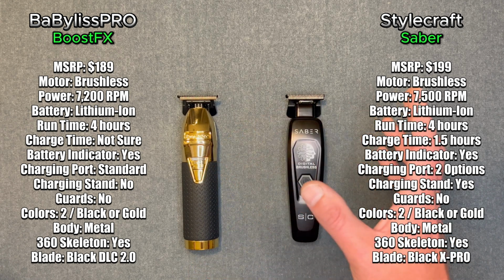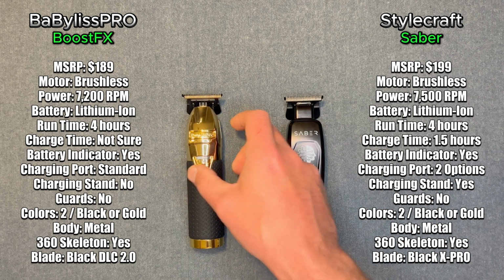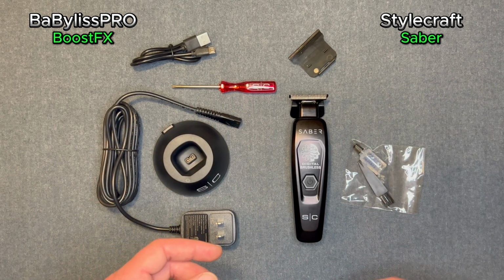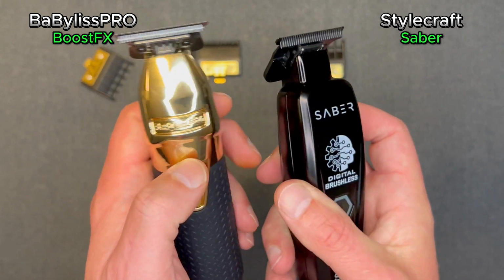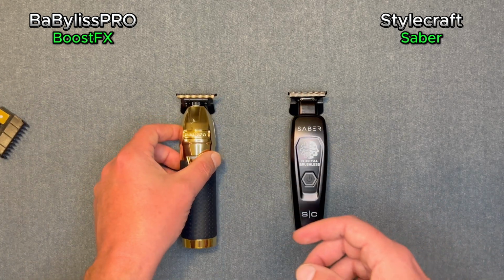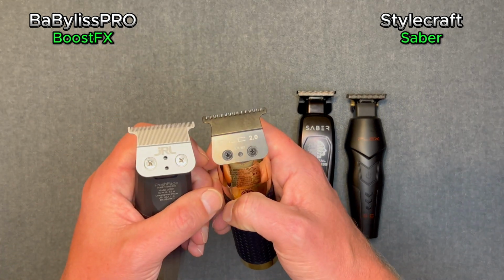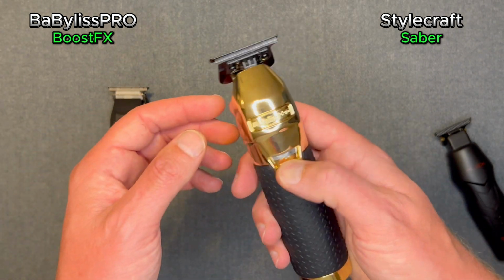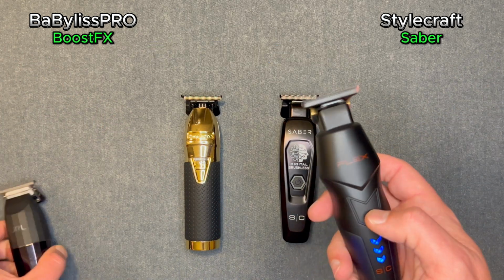BEST Trimmer Review‼️ BaByliss GoldFX Boost+ vs. Stylecraft Saber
Two of the most Overrated Trimmers in the world today. The BaByliss GoldFX Boost+ ($189) is what most barbers consider the gold-standard. I like it more than the Stylecraft Saber ($199), but both trimmers are nowhere near as good as the top five.

If you’re looking to spend $150+ on a professional hair trimmer, I suggest you skip both of these. BaByliss makes better trimmers than the Boost, and Stylecraft only makes cheap overhyped throwaway kids toys.

PLEASE NOTE: Most YouTubers make videos for clicks and don’t really care about leading you in the right direction. Most of these “Top Clipper of 2023 & 2024” videos out right now are extremely misleading and false. Those reviewers are only talking about specific products (Gamma/Stylecraft) because they want to get sponsored — Not because they’re actually the best products.

It’s the greatest gift you can give to me for creating this video.

A LIKE goes a long way and I would really appreciated it!!

If you want to skip to the front of the line, these products are the absolute best I have ever tested on my channel! Have fun and let me know which one you pick!!

1. M4 MacBook Pro 16 - This is the King:

2. M4 MacBook Air 15 - Best for MOST People:

3. M5 MacBook Pro 14 - Get in the Game:

1. Supreme Trimmer Darkstar 82 - 10/10

2. BaByliss FX+ Skeleton - 10/10

3. TPOB X - 9.5/10

4. BaByliss FXONE Skeleton - 9.5/10

5. BaByliss LithiumFX - 9/10

6. TPOB XO - 9/10

7. Gamma+ Cyborg - 9/10

8. BaByliss FXOne LoPROFX - 8.5/10

1. JRL Onyx - 10/10

2. BaByliss FXOne LoPROFX - 10/10

3. TPOB Play (Clipper) - 10/10

1. BaByliss (Trimmer Guards):

2. Wahl Premium (Clipper Guards):

If you'd like to support me for creating this content, please check out my incredibly detailed website!!

JRL | BaBylissPRO | Oster | TPOB | Wahl | Gamma+ | Stylecraft | Supreme Trimmer | Cocco Pro | Andis | Caliber Pro | 4MAS